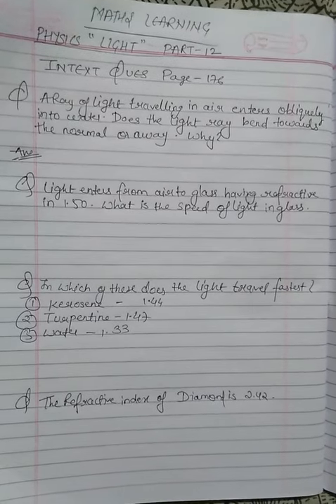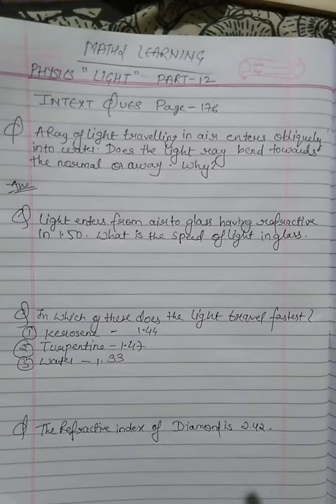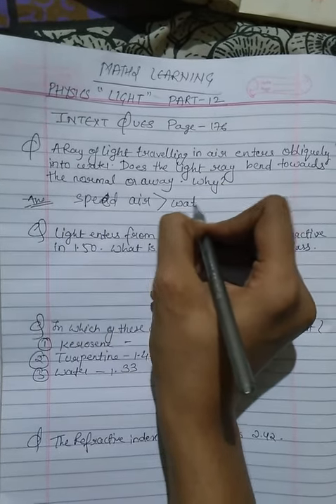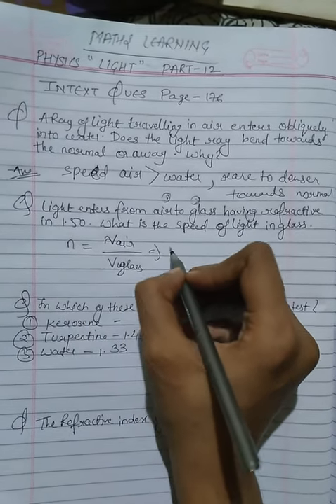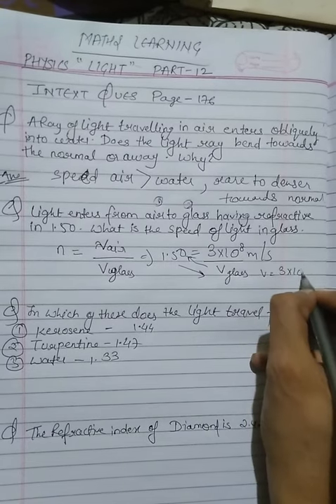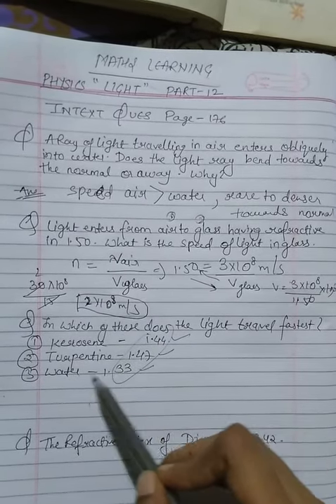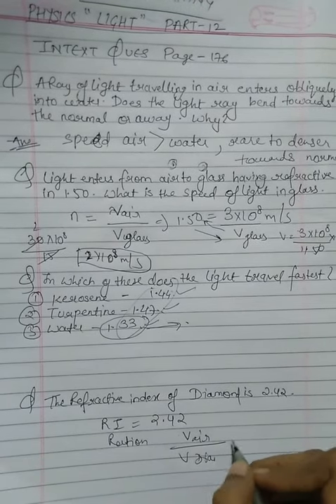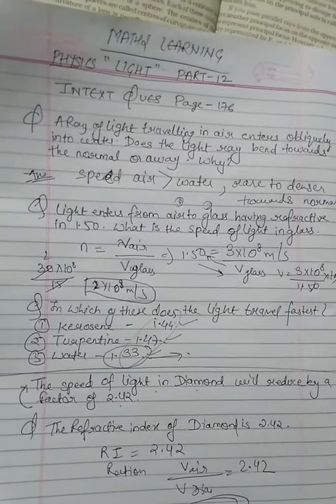CLASS 10th PHYSICS "LIGHT" PART-12 INTEXT QUESTION PAGE 176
THIS IS THE PART 12 FOR CHAPTER 10

LIGHT OF CLASS 10TH PHYSICS NCERT BOOK.

HERE YOU CAN UNDERSTAND THE CONCEPT USED FOR SOLVING MIRROR BASED NUMERICALS

 SOLUTION FOR INTEXT QUESTION OF PAGE NO 171 IS GIVEN

THIS VIDEO CONTAINS INFORMATION ABOUT SIGN CONVENTION FOR NUMERICALS MIRROR FORMULA AND MAGNIFICATION FORMULA

 THIS CHAPTER IS VERY

IMPORTANT AND HOLDS A GOOD WEIGHT IN THE BOARDS.

This VIDEO CONTAINS THE INFORMATION ABOUT IMAGE

FORMATION BY THE SPHERICAL MIRRORS.

HERE YOU CAN GET WHOLE NCERT CONCEPTS FOR YOUR

EXAM.

THIS IS THE FIRST PART.

YOU CAN GET ALL THE NCERT MATHS SOLUTIONS IN THIS

CHANNEL.

THIS PLAYLIST CONTAINS ALL THE SOLUTIONS FOR

COORDINATE GEOMETRY INCLUDING DISTANCE FORMULA

SECTION FORMULA MIDPOINT FORMULA TRISECTION

CONCEPT ETC.

TO GET THESE VIDEOS AND LEARN CLASS 10TH CBSE MATHS

FOR MORE QUES VISIT-

COORDINATE GEOMETRY-

BOOST YOUR MARKS IN MAYHS-

VIDEOS RELATED TO ENVIRONMENTAL CONCERNS-

PHYSICS - CHAPTER 10 "LIGHT"

FOR ANY QUERIES YOU CAN ASK IN THE COMMENT SECTION

BELOW.